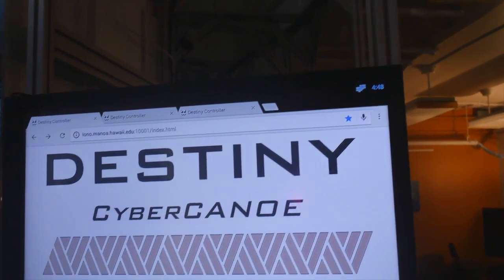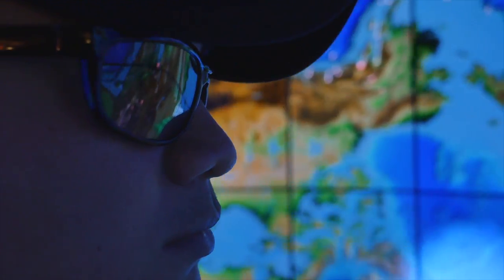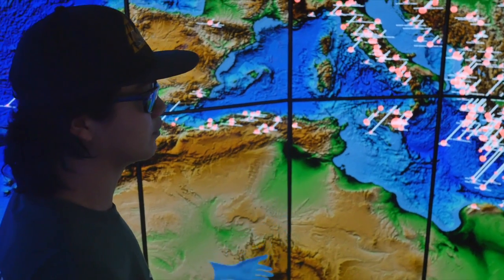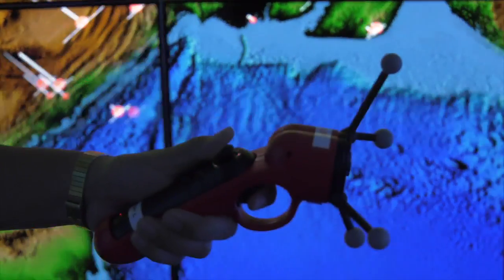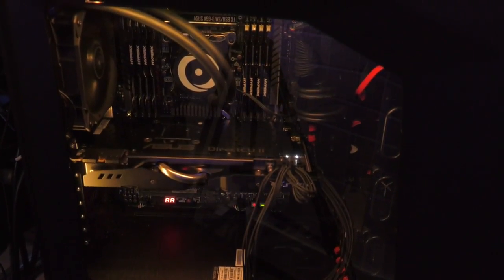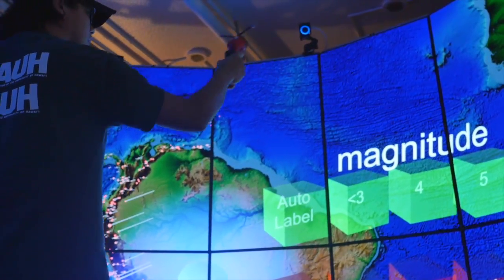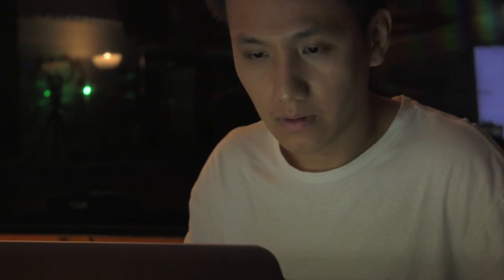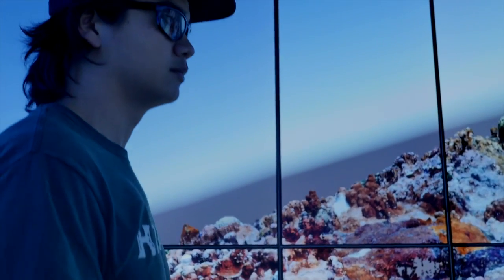World’s best hybrid visualization system up and running at UH Manoa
The Destiny-class CyberCANOE enables visualization, analysis, navigation and observation of big data in an immersive 3-D environment.

Created by University of Hawaii at Manoa faculty and students, CyberCANOE is a world-class visualization tool that can be used in a variety of disciplines to delve deeper into big data on a large scale.

Interested in developing software for the Destiny-class CyberCANOE?